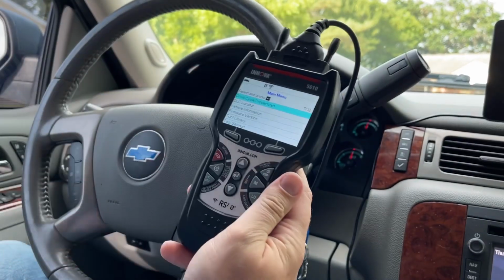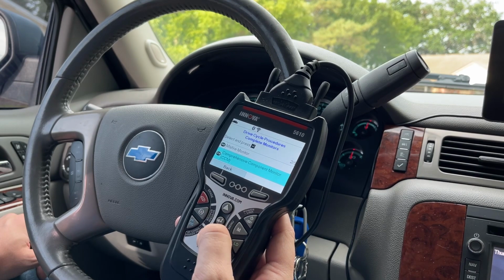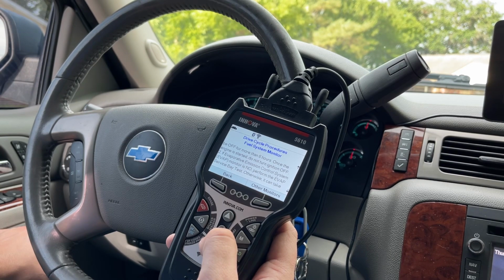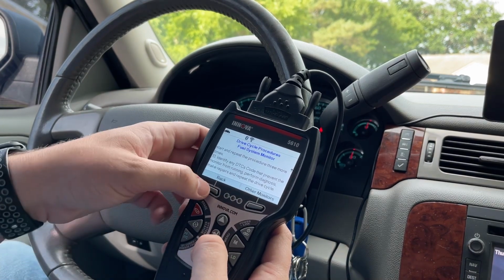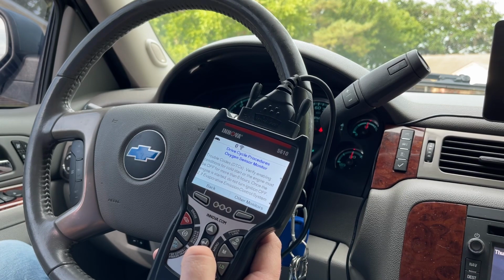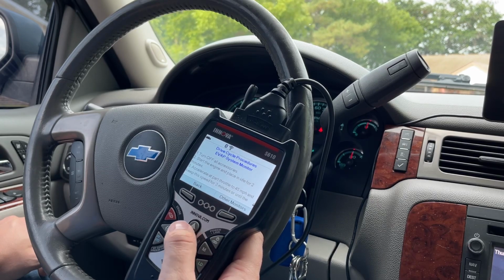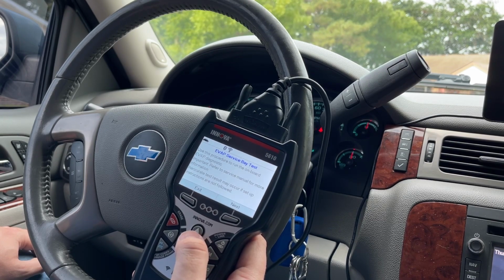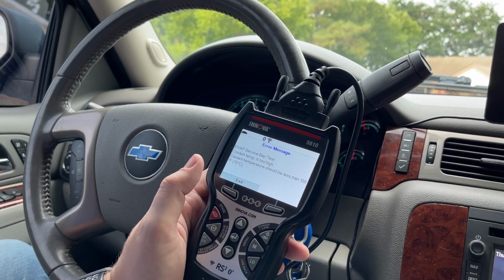Inspection / Maintenance Monitors & Required Drive Cycle Procedures Innova 5610